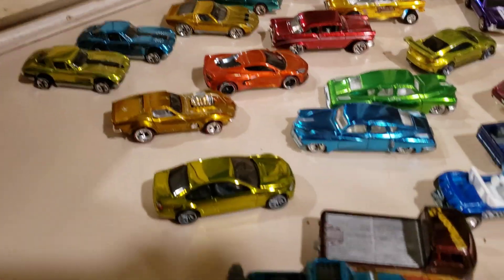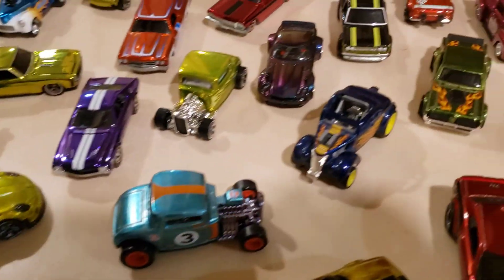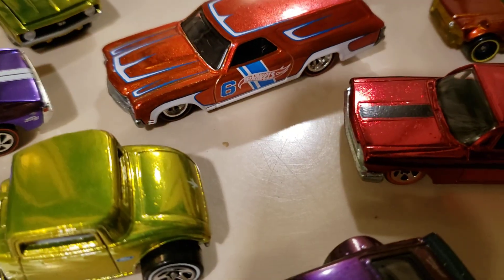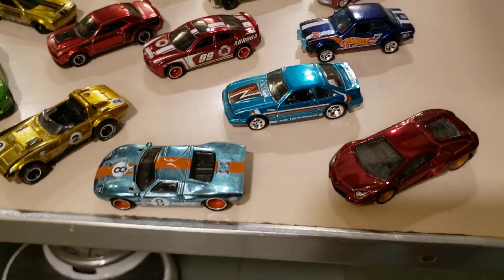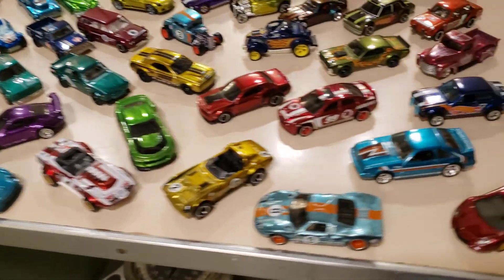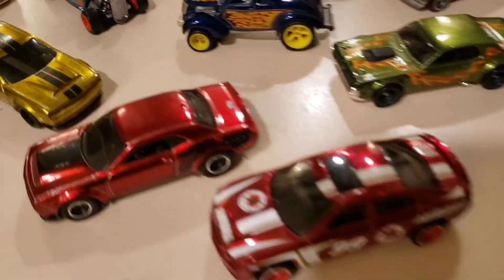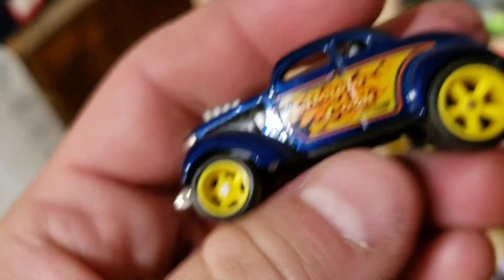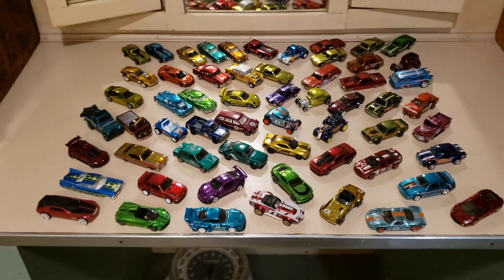Hot Wheels Super Treasure Hunt Cars & SpectraFlame Redline Club Editions - 1:64 scale Humaj Diecast